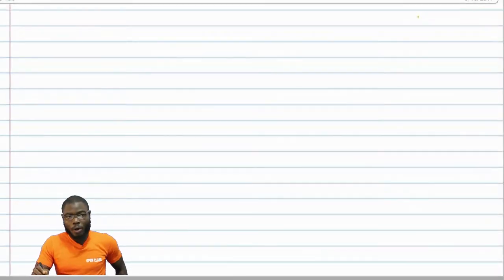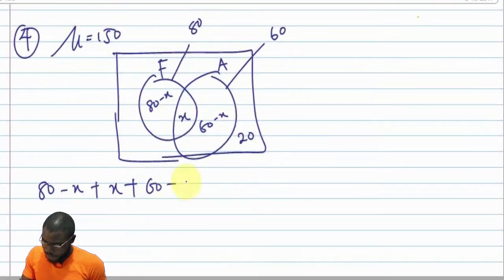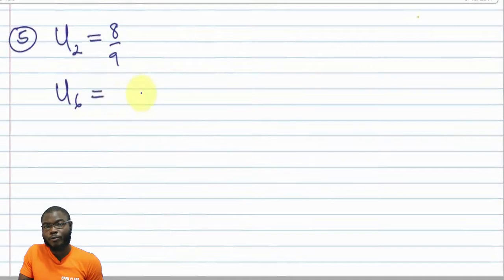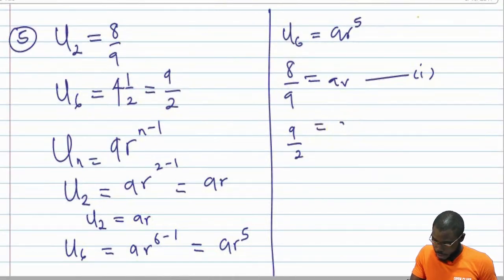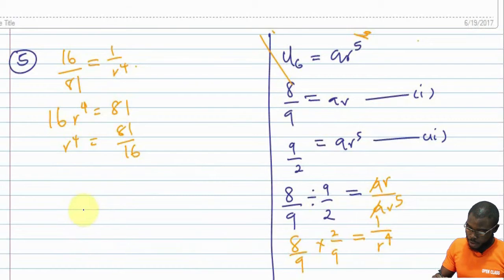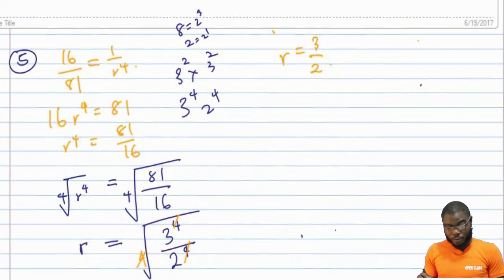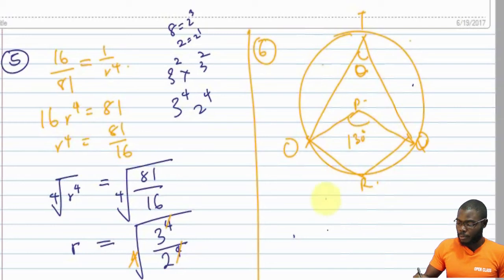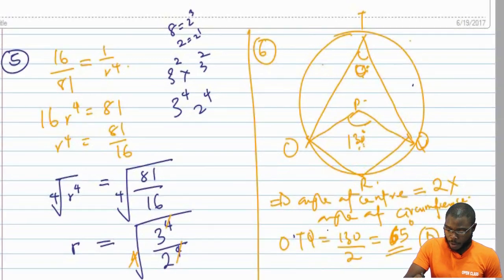JAMB UTME MATHEMATICS 2016 QUESTION 4 - 6